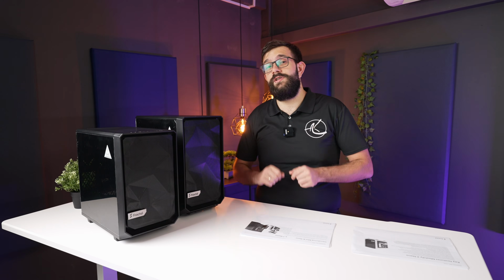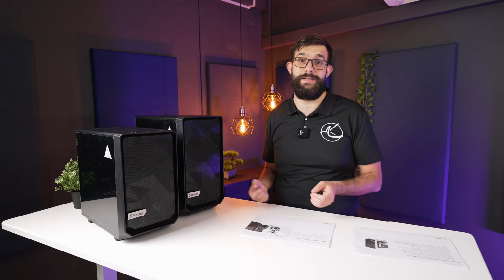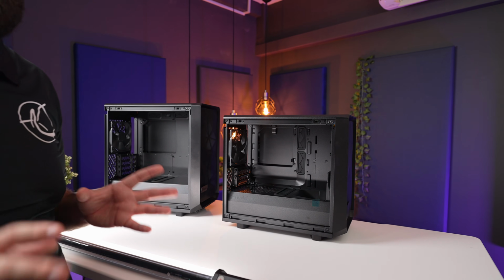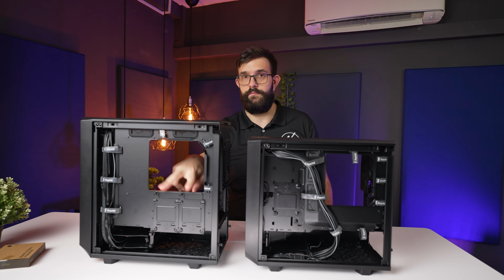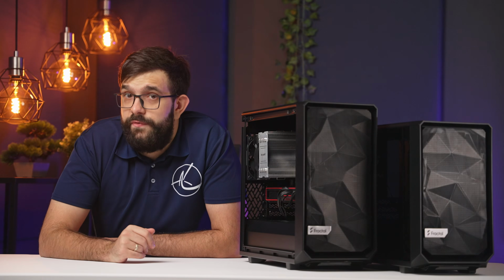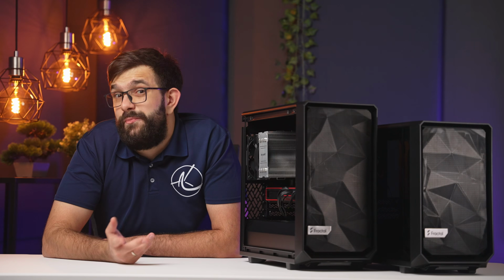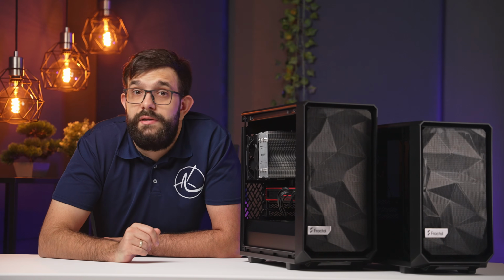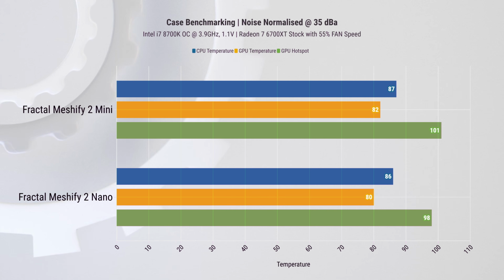Honey, I Shrunk The Case! Fractal Meshify 2 Mini and Nano Review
Last year Fractal released the Torrent case and it very quickly became the king of all airflow focused cases, then they shrunk the cases with Torrent Compact and Nano. This year Fractal is shrinking Meshify 2 into Nano and Mini. Let’s check them out together. We go over the build quality, features, as well as test the temperature, noise levels and more.

Bench kit for video

Cases
Fractal Design Meshify 2 Mini
Fractal Design Meshify 2 Nano

Motherboard: ROG STRIX Z370-i Gaming

CPU Cooler: be quiet! Pure Rock 2

Storage: Klevv CRAS C700 RGB

GPU: AMD RX 6700 XT

Power Supply: CORSAIR TXM Series, TX650M

Main Set:
Sit/Stand Ergonomic desk from Everdesk+
Supreme Chair from Ergotune

Our Gear

Main Camera